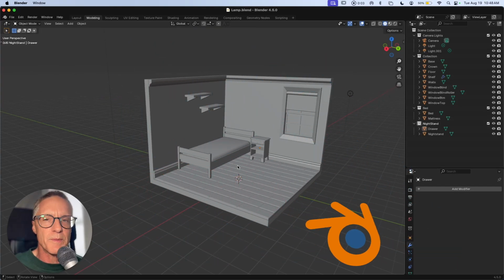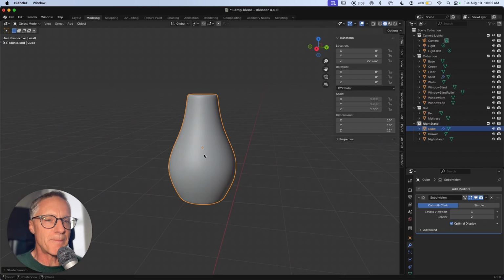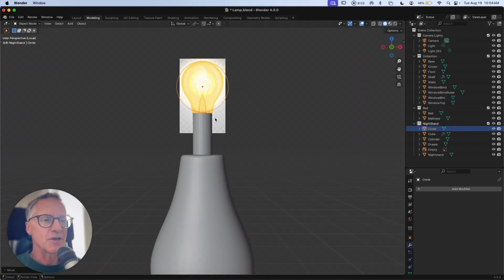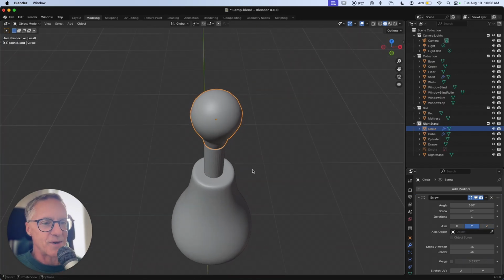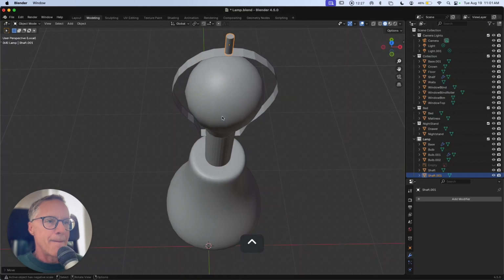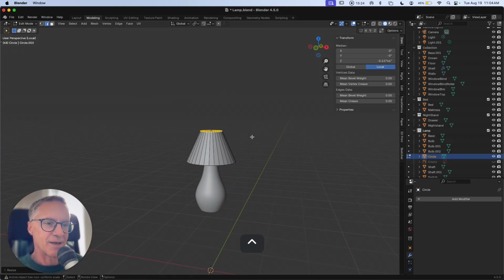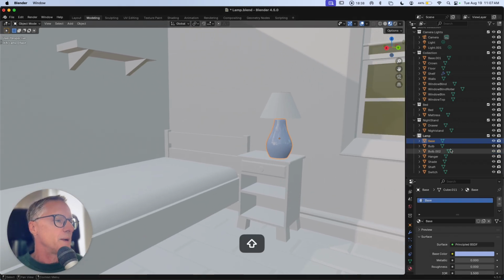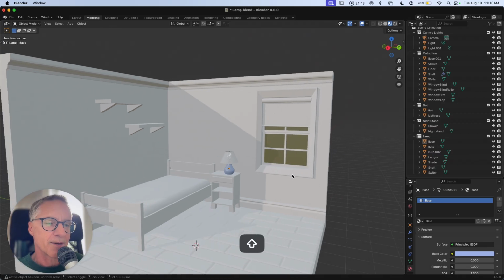Creating a Lamp for a Nightstand | Isometric Room Design Tutorial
In this video, I’ll show you how to create a stylish lamp on a nightstand for your isometric room design. From shaping the base to adding details that bring the lamp to life, this step-by-step tutorial is perfect for anyone looking to level up their 3D isometric room projects.

Whether you’re decorating a cozy bedroom scene or adding finishing touches to your isometric world, this simple lamp and nightstand combo will make your room feel complete.

🔹 What you’ll learn:
 • How to design a nightstand in isometric style
 • Building a lamp with clean, simple geometry
 • Tips for adding realistic proportions to small details